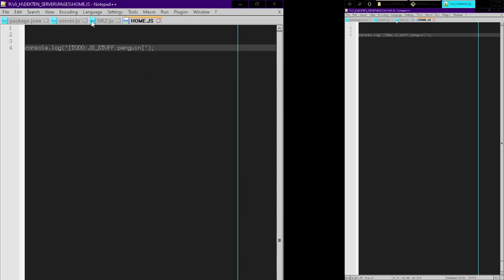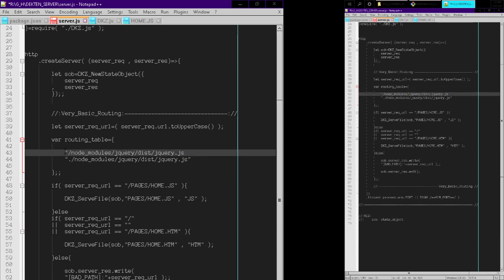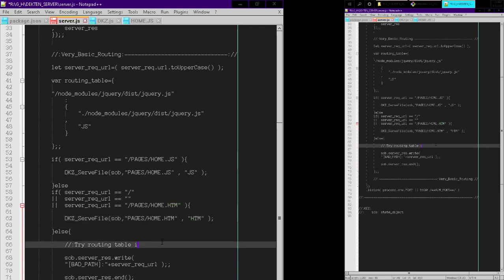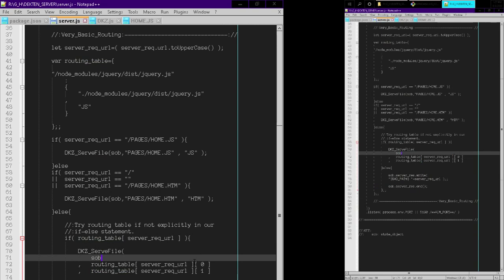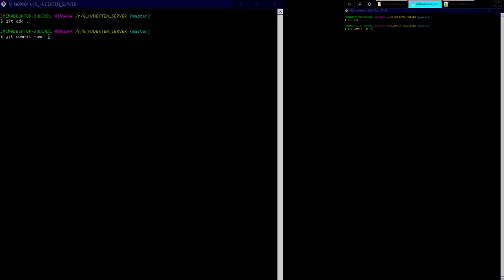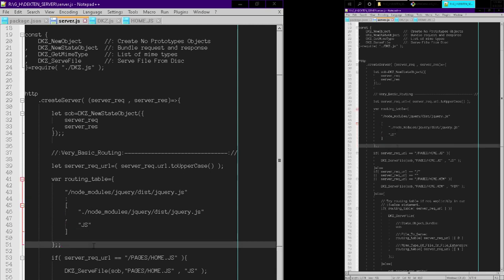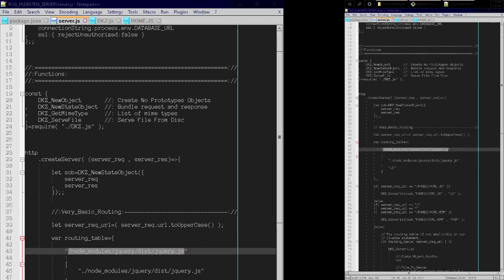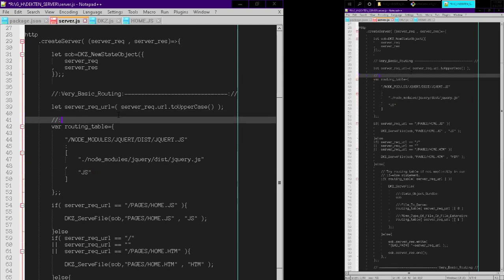DKZ_003 DATE[ 2020_08_08 ]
Stack: pg (postgresql) , jquery, node.js Project:Commerce Site
SOURCE: [TODO] Upload Source To Github